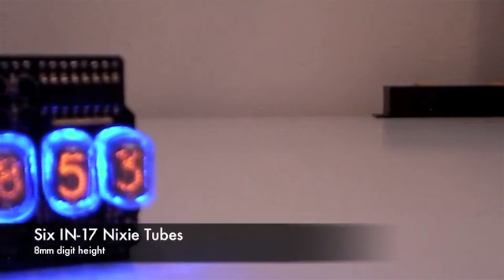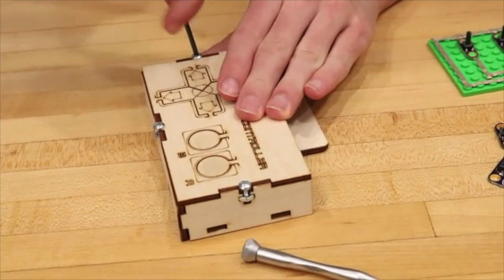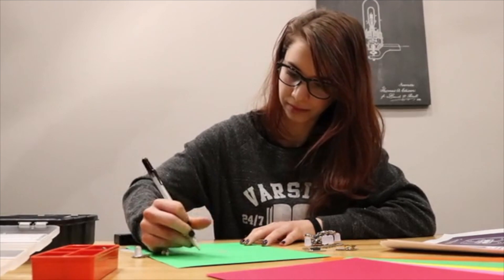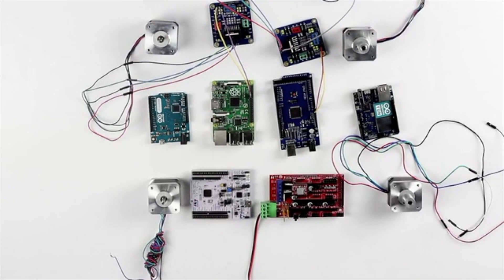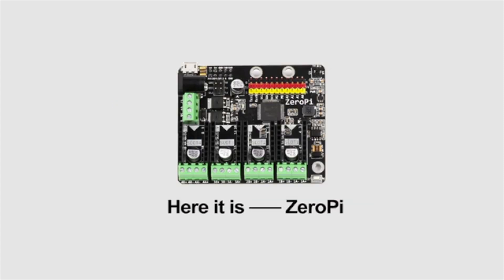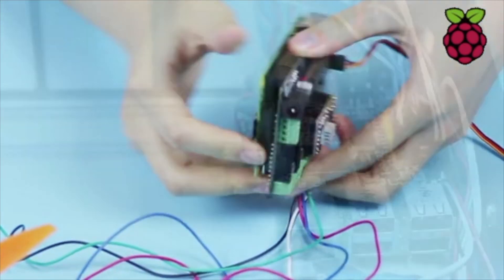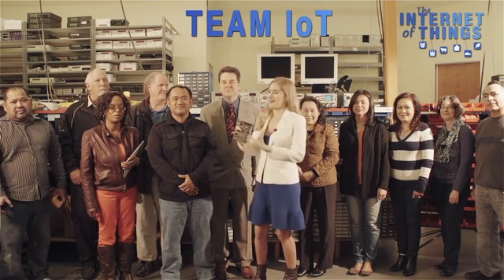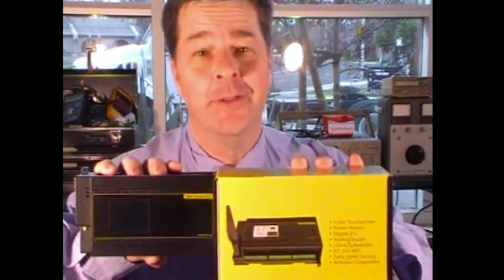Arduino Projects Kickstarter - 4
This video is about Arduino Projects Kickstarter - 4

Arduino WiFi Programmable Controller.